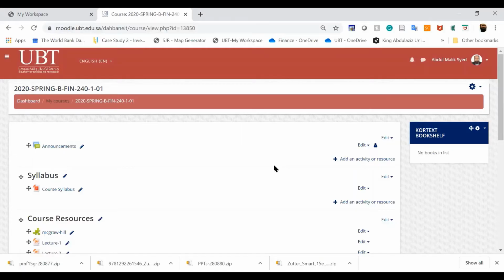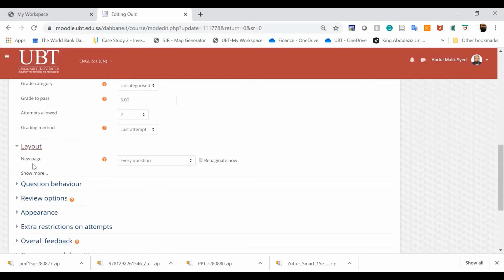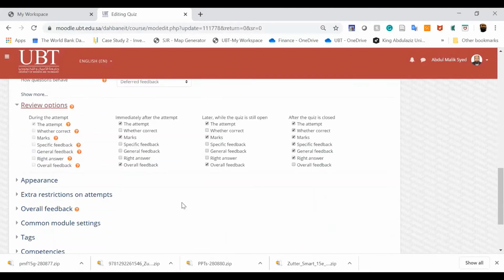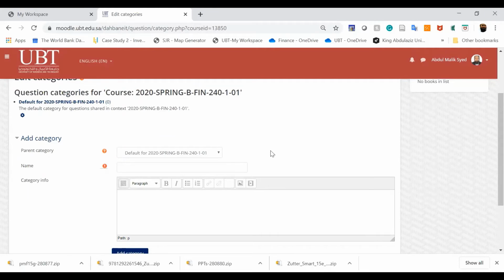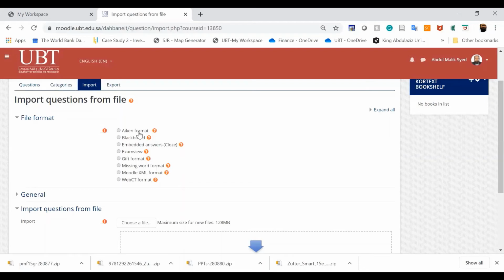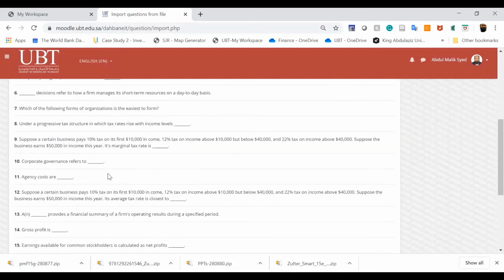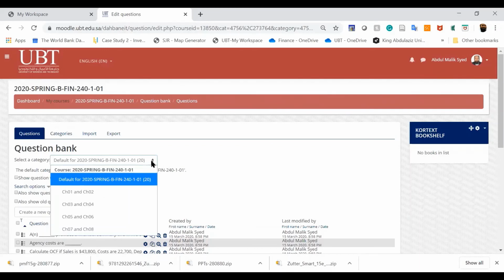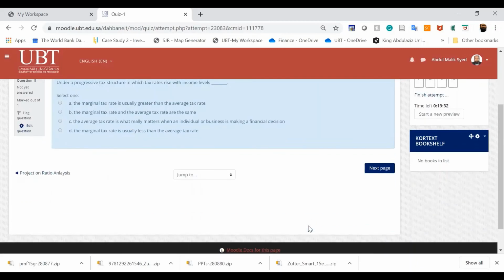Moodle Quiz Creation by uploading the question bank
This video demonstrates how to create a Quiz and upload it from the text file into a Moodle LMS.